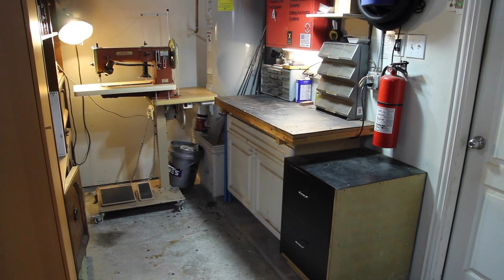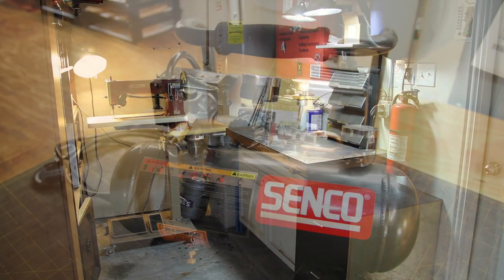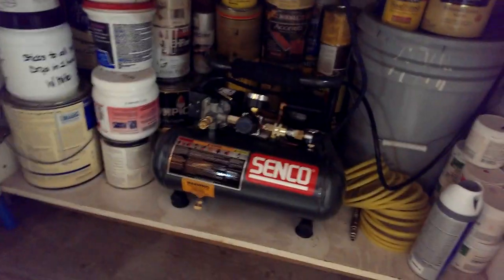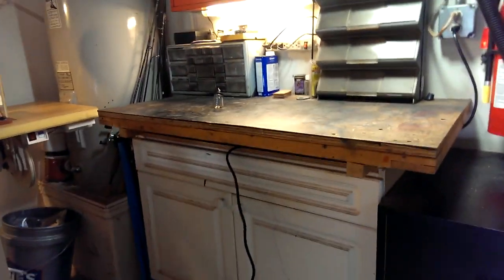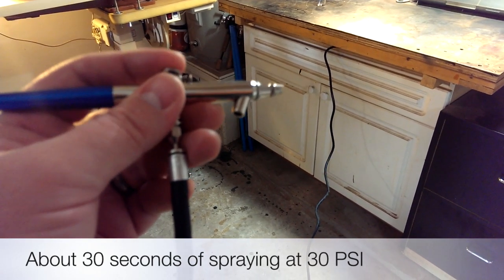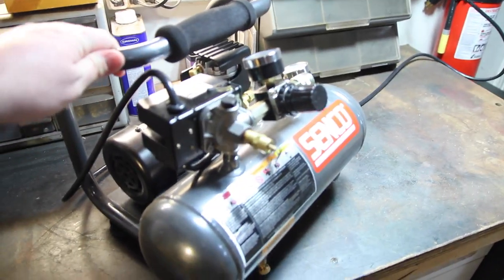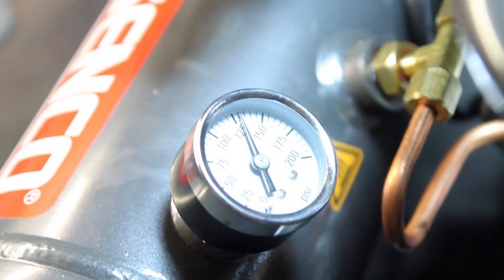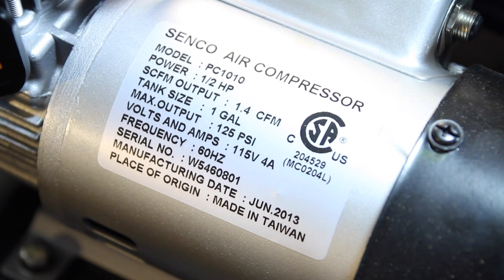Senco PC1010 - Brief Overview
This video is about the Senco PC1010 air compressor I use in my home workshop for airbrushing and general around-the-house needs, like airing up car and bike tires, blowing dust from one corner to another, powering brad & finish nailers, etc.